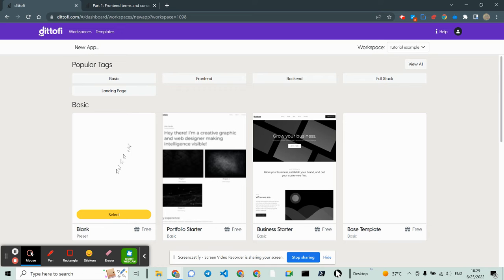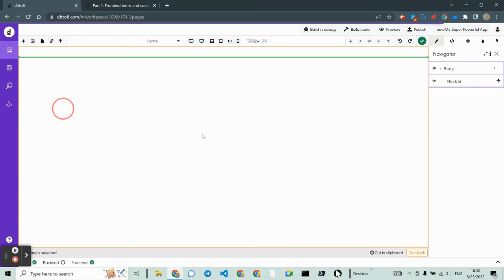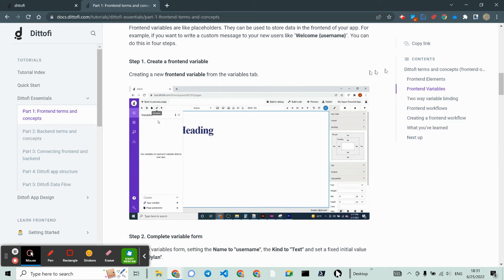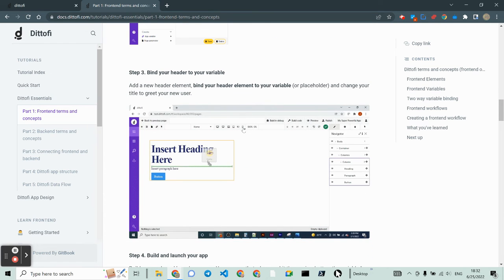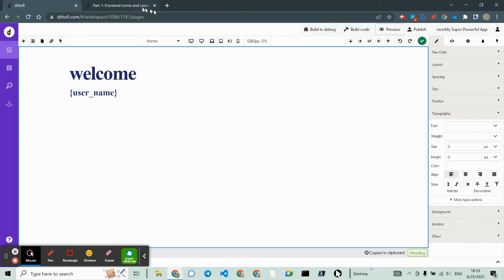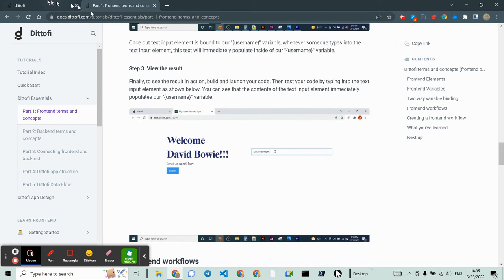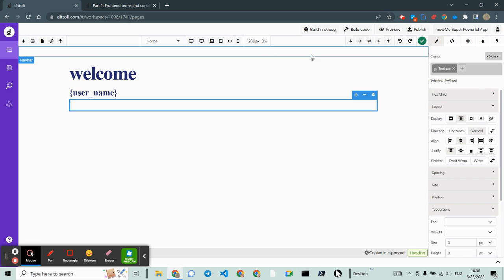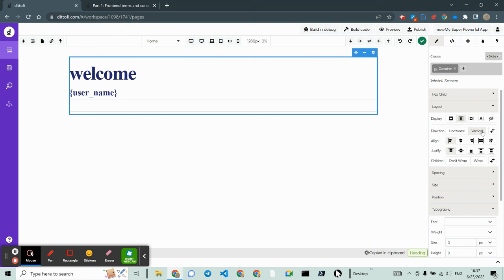dittofi binding variables